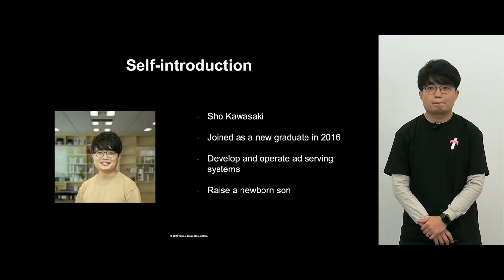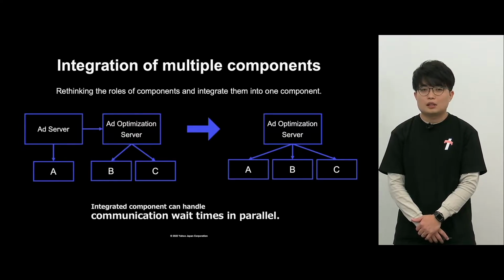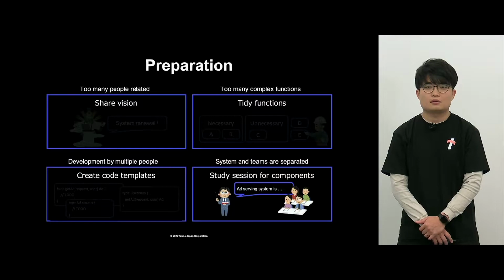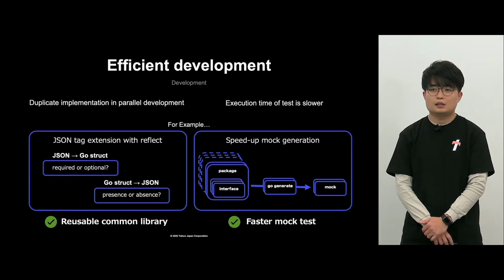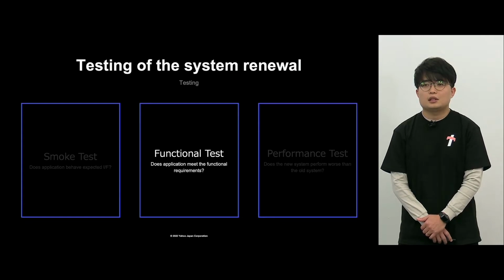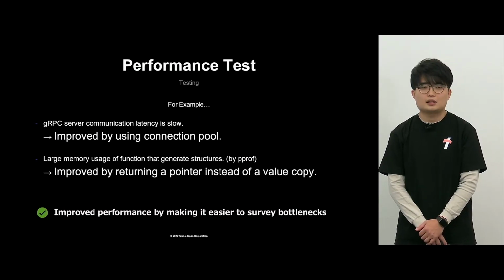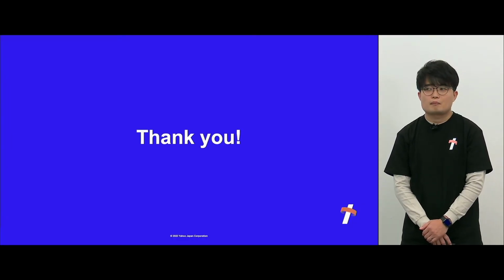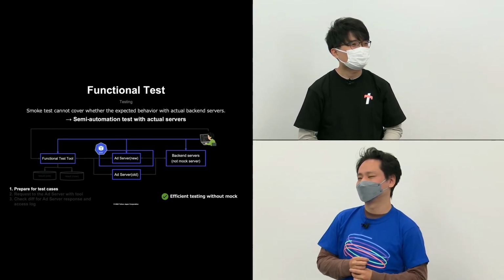Integration and Modernization of the Ad Serving System in Yahoo! JAPAN Ads - Get rid of 10 Years of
Integration and Modernization of the Ad Serving System in Yahoo! JAPAN Ads - Get rid of 10 Years of Legacy - -English version

In Yahoo! JAPAN Ads Display Ads, we develop and operate the ad serving system that handles hundreds of thousands of requests per second.

The ad serving system had been operating with the same architecture for over 10 years, and we renewed the system to eliminate technical debt.

We rewrote it into the Go Programming Language and migrated to the CaaS (Container as a Service) environment based on Kubernetes and integrated components.

We will talk about how to implement this large-scale system renewal.

■ Category
Server Side

■ Speaker
Sho Kawasaki / Yahoo! JAPAN